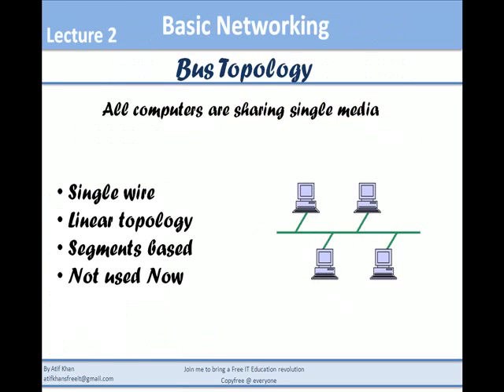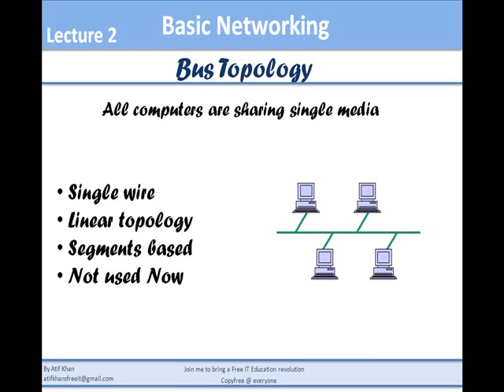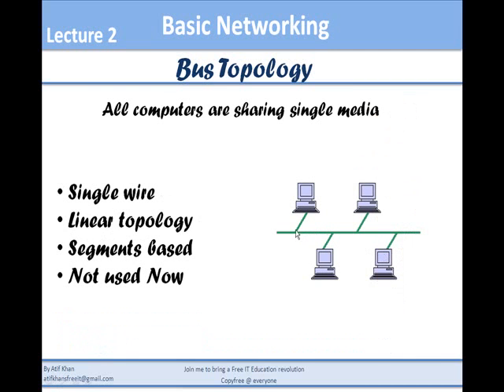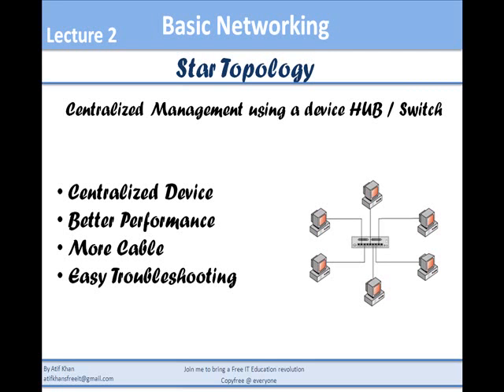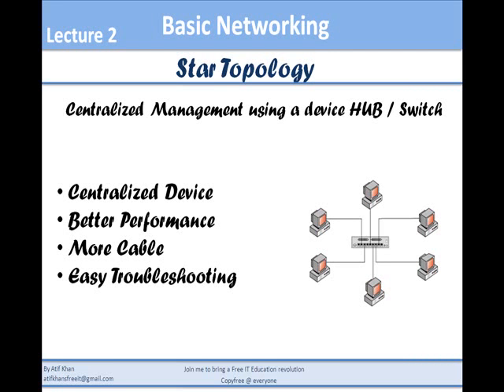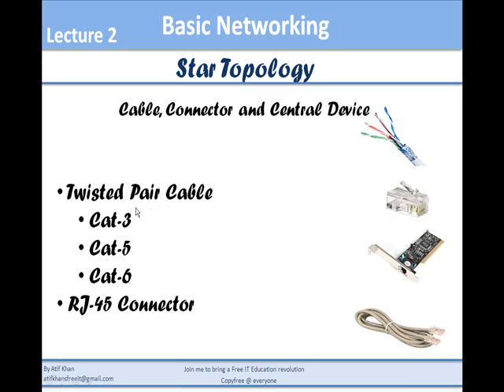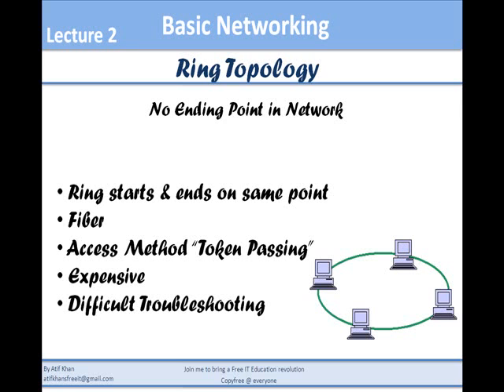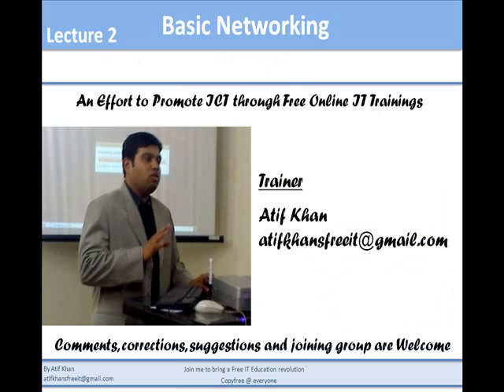Lecture 2 Topologies.wmv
Lecture 2: Topologies